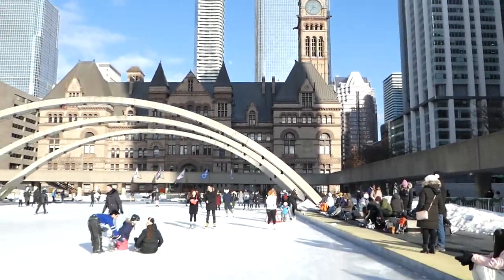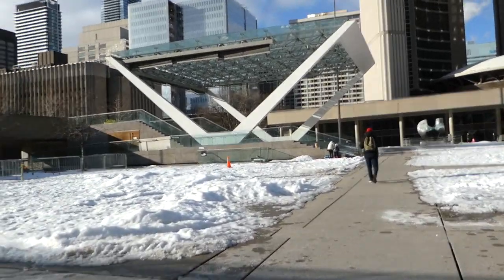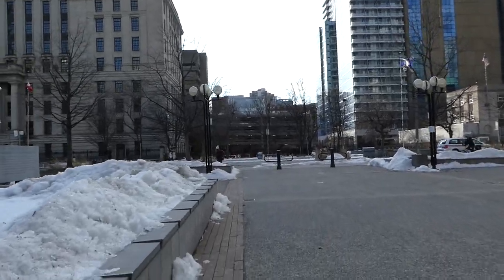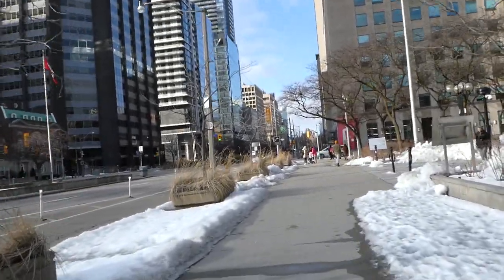Late Afternoon Walk Around Downtown Toronto Canada 02/12/2022